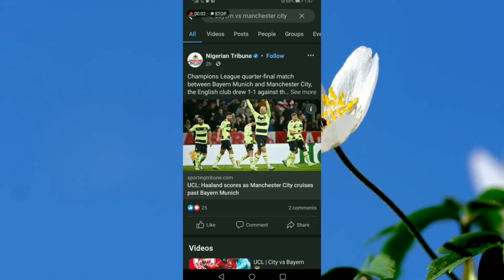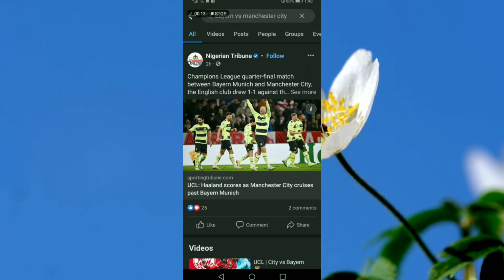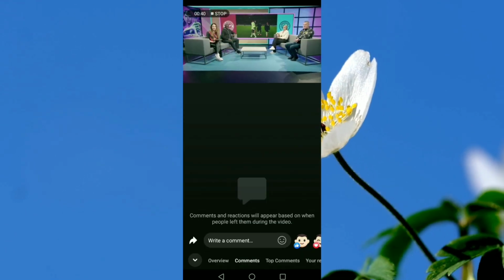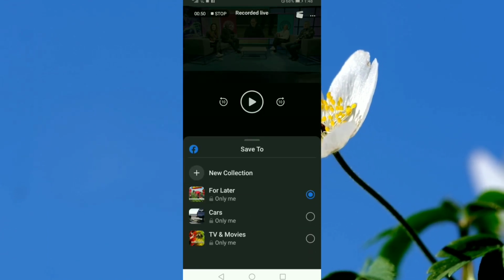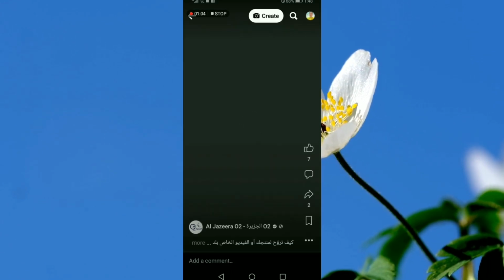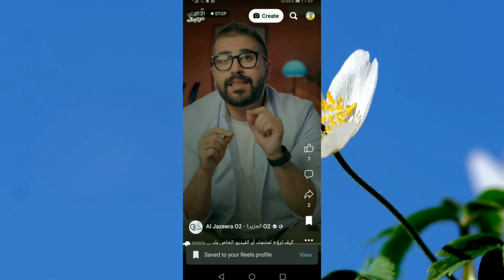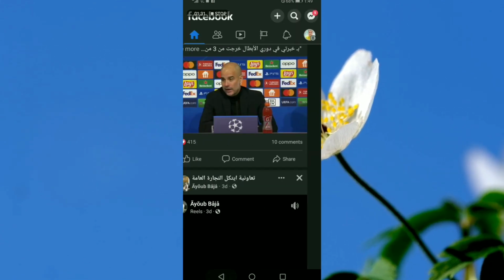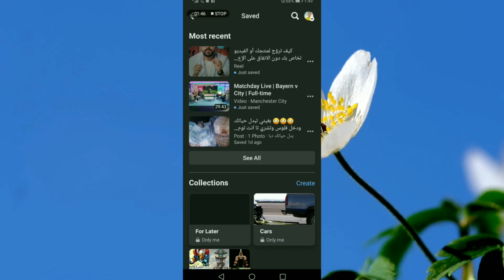How to save Video Reel on Facebook android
In this tutorial, we'll show you how to save video reels on Facebook using your Android device. Video reels are a popular feature on Facebook, and you may have come across some that you want to save for later. Fortunately, it's easy to do so!